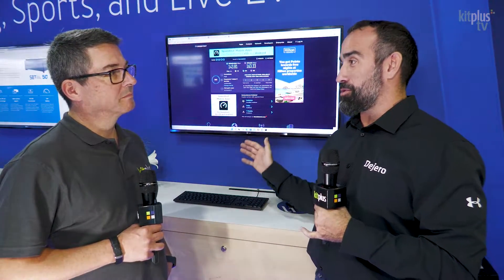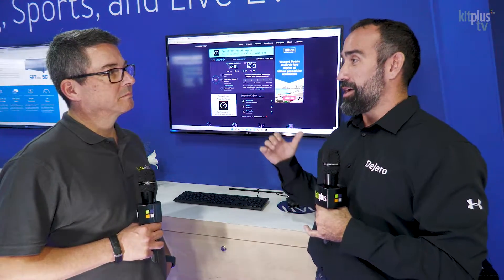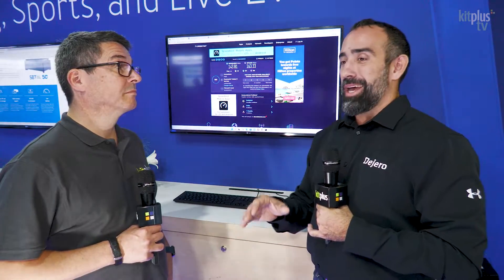Dejero Gateway at IBC 2022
At IBC 2022 we speak with Jeremy from Dejero about Dejero Gateway with a great speed test demo from within the convention centre.